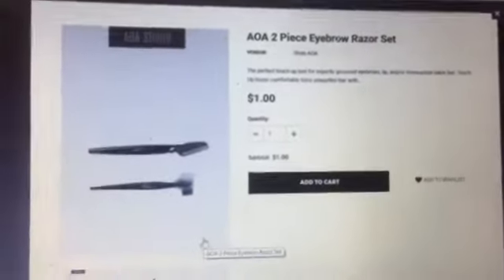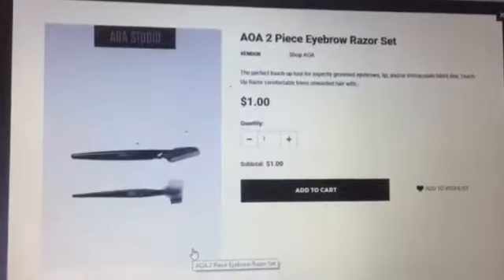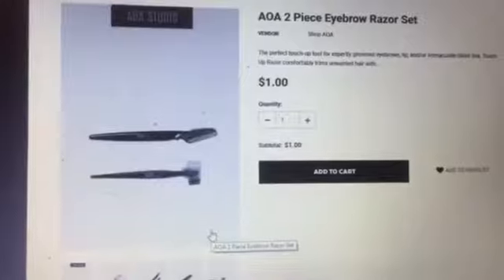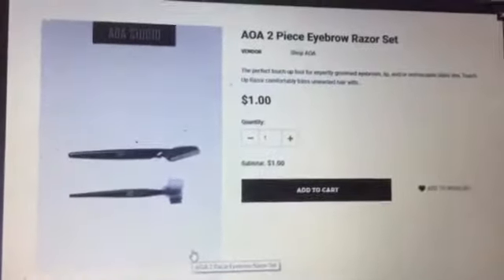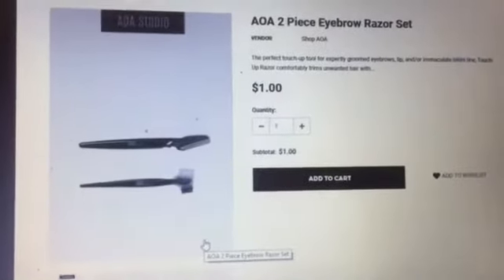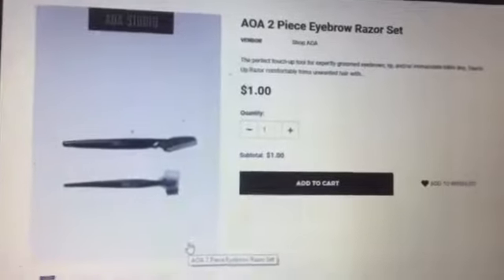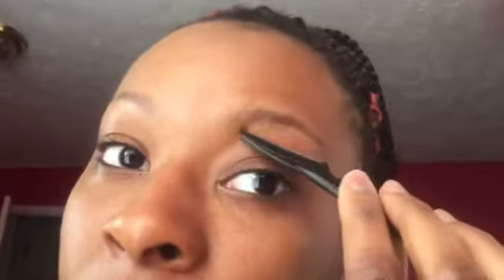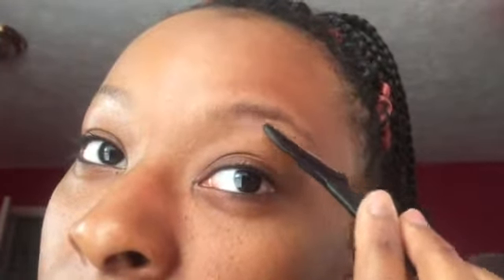HIT OR MISS || $1 AOA Studio EyeBrow Razor Set